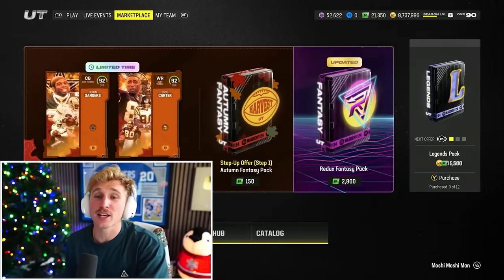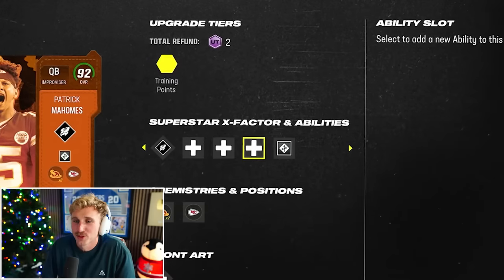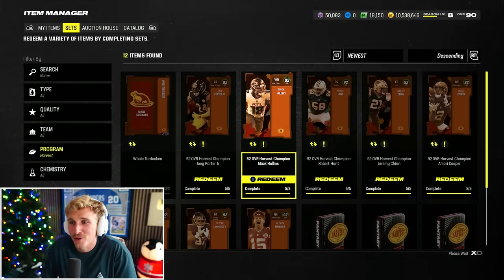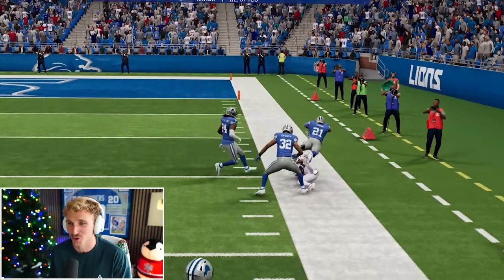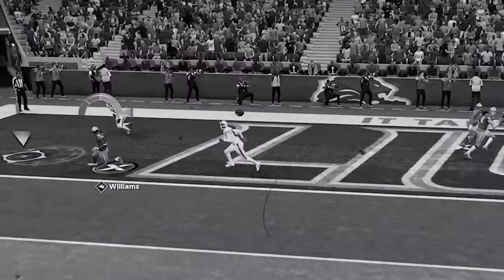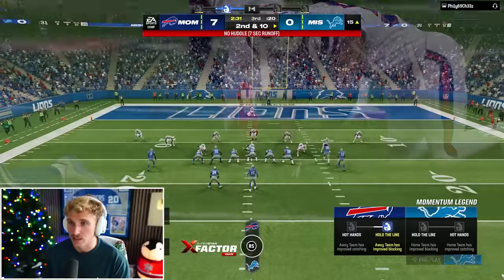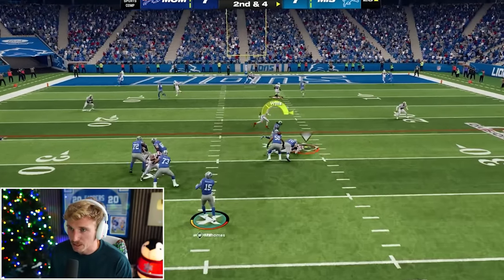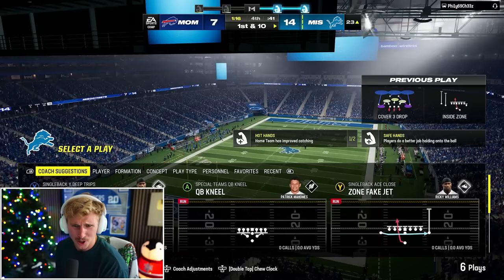I Can't Stop Getting INSANE Pulls!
Thank you PrizePicks for sponsoring! and use code MMG to get up to an instant deposit match of $100.